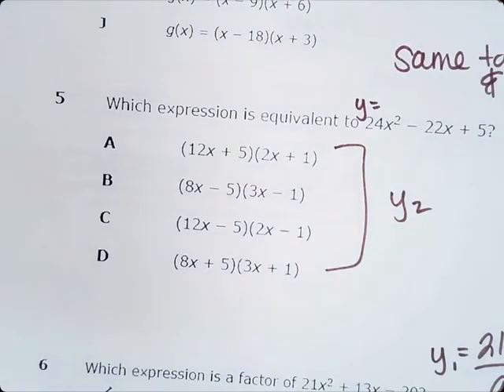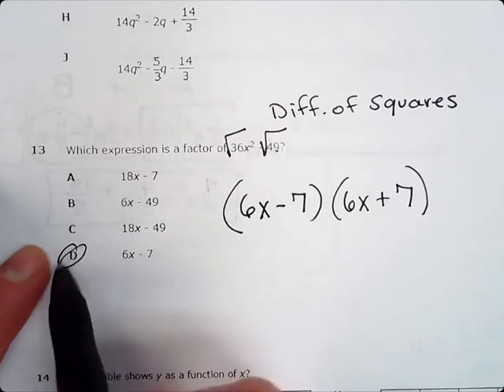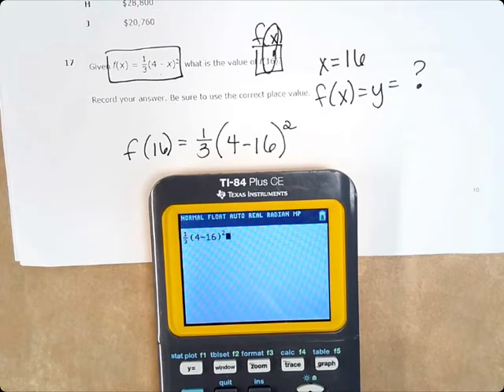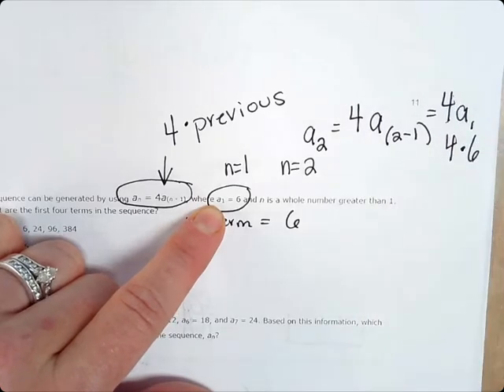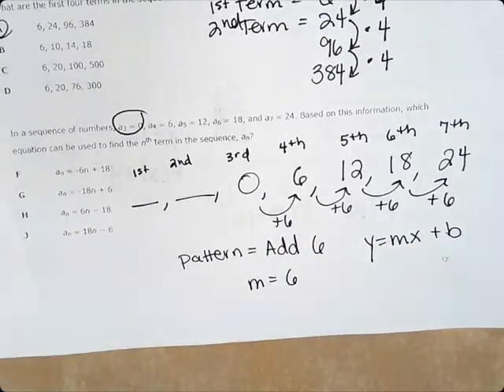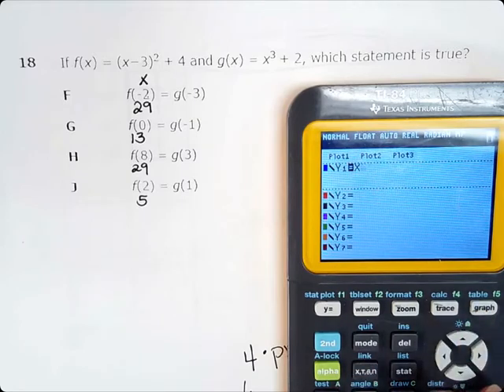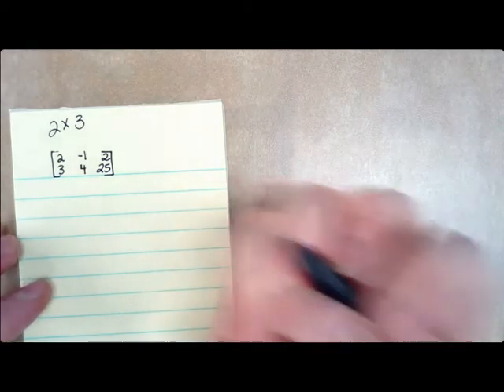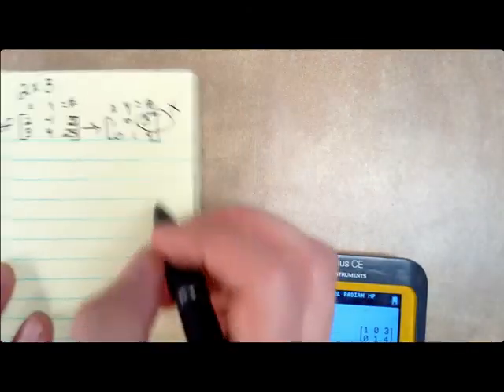EOC Category 1 Review